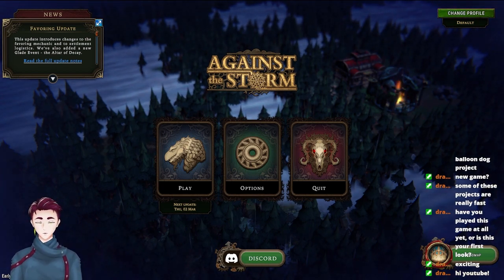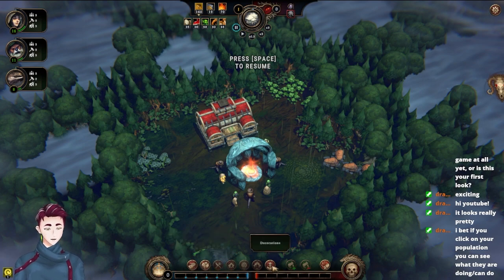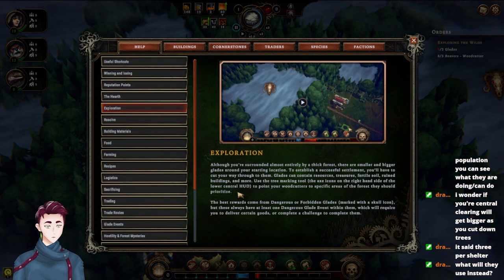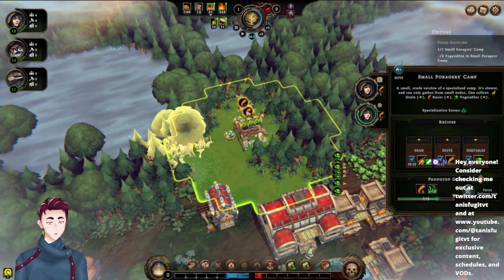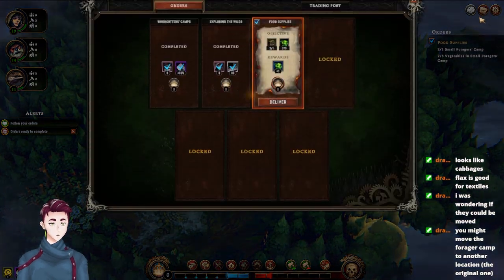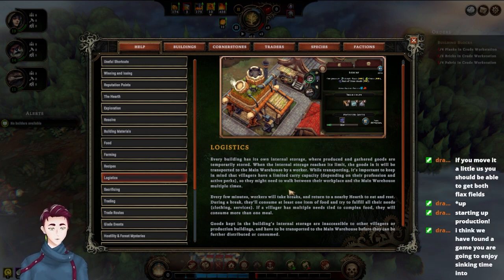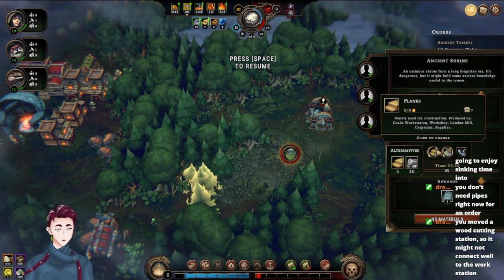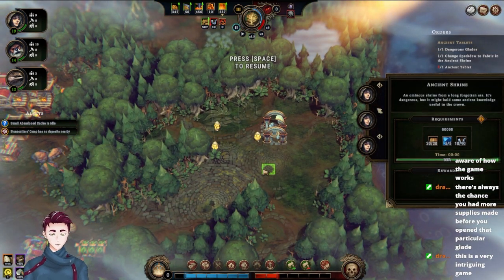A Roguelike Community Sim With No Combat | Let's Try Against The Storm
I got turned onto this absolutely beautiful game recently, so I thought I'd try it out on stream! Here you will see me tackle the tutorial and get to learning the game. There's a lot to love in this early-access darling of a game.